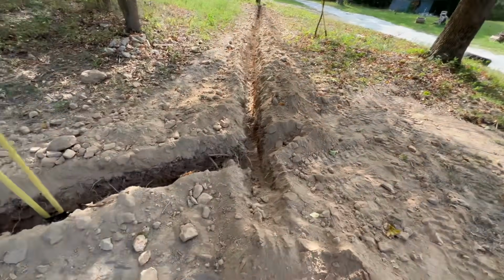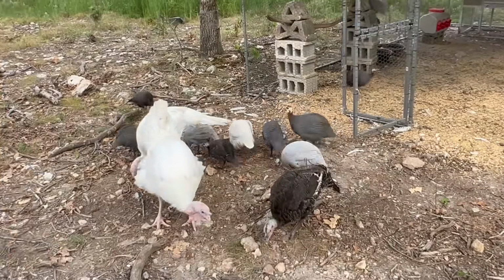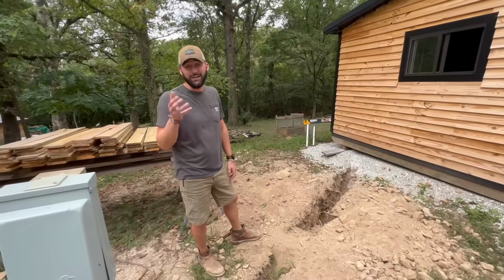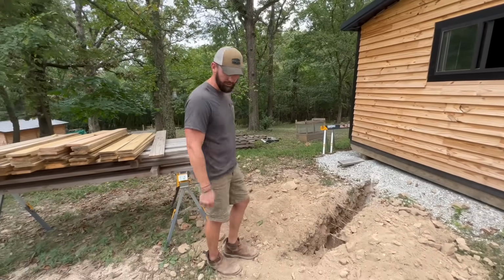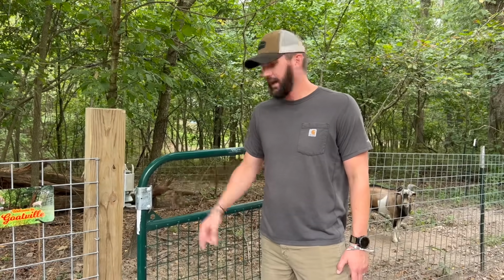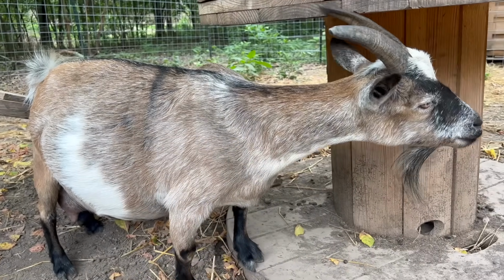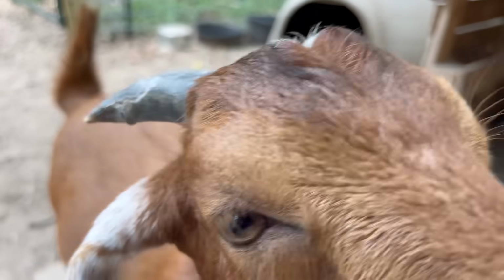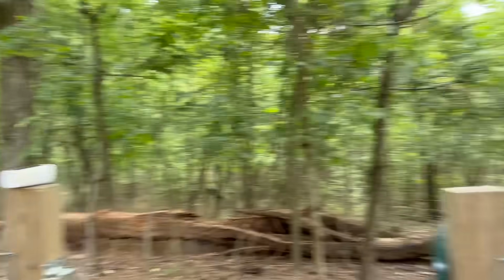WE ARE ON BABY WATCH!!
Treats our animals LOVE!

Herc & Nala
Chicken or Steak

Turks & Guineas

If you wish to help us, it is sincerely appreciated but please do not feel obligated!

Our address is:
K&S Get Out
Joplin, MO 64803

Our family is on YouTube!